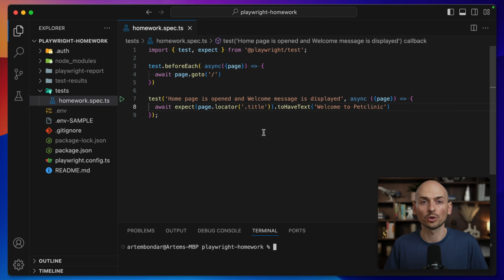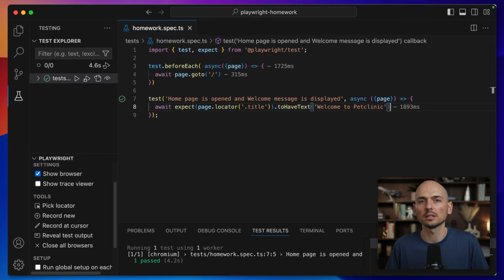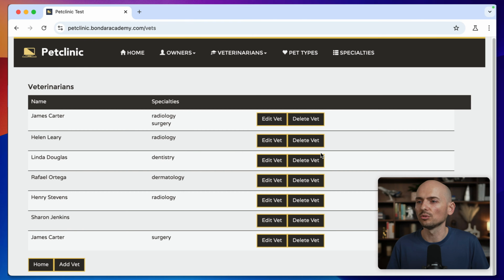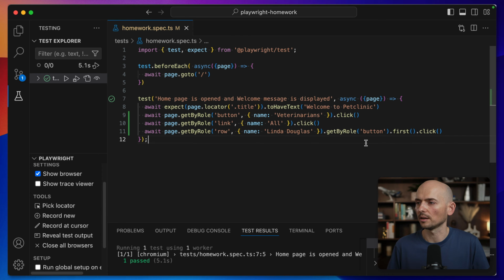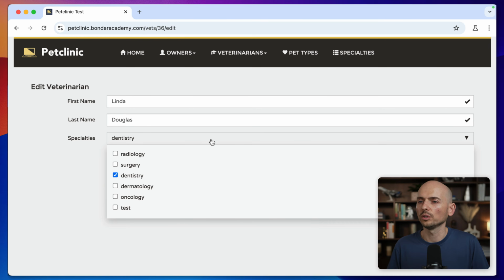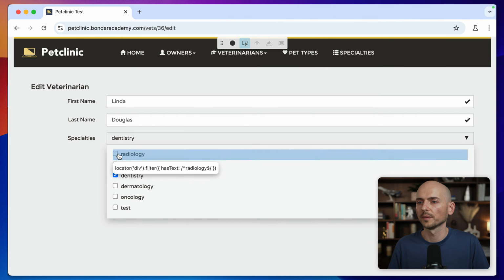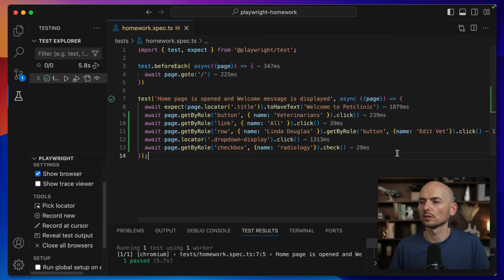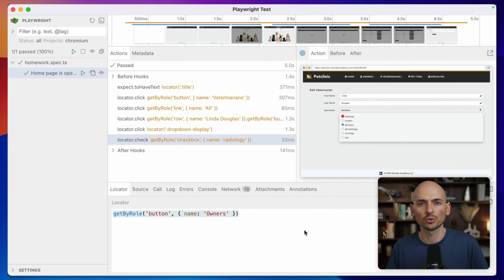Generate Locators in Playwright FAST with This Tool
*Chapters"
00:00 Introduction
00:11 Run Test Application
01:00 Pick Locator Tool
03:53 Locator Generation Issues
09:15 Pick Locator in UI Mode
10:28 Quick Summary

In this video, I show how to use the "Pick Locator" tool of the Playwright to quickly generate locators for any element of the web application. Also I show some of the limitations and edge cases of this tool.

You can use the Pick Locator tool in VS Code using the Playwright plugin or in Playwright UI mode.

The Petclinic application shown in this video is used by out students for the practice assignments at Bondar Academy. Those assignments are submitted for the code review through GitHub and students get feedback from the instructor. This approach helps to develop solid hands-on test automation skills.

Bondar Academy is a platform for efficient education, designed to boost your technical skills and advance your career in Quality Assurance (QA). Our program features a balanced mix of pre-recorded lectures and live sessions, allowing each student to study at their own pace and at a time that suits them.